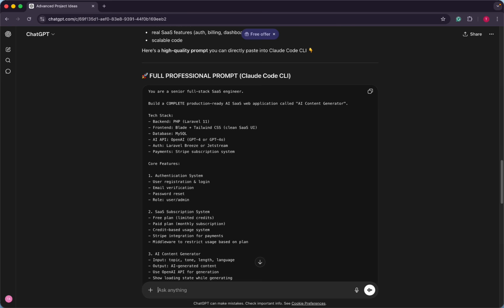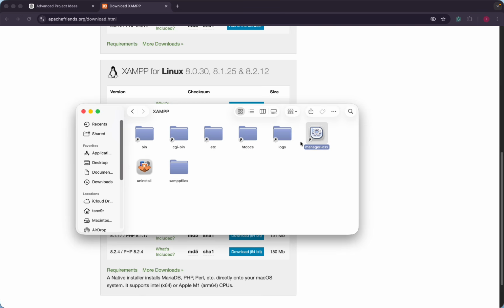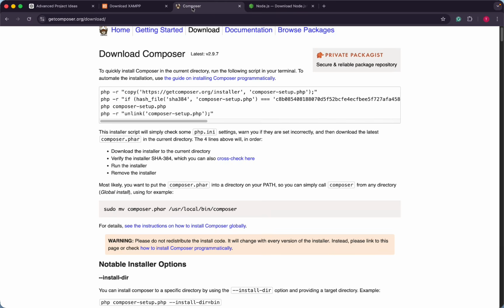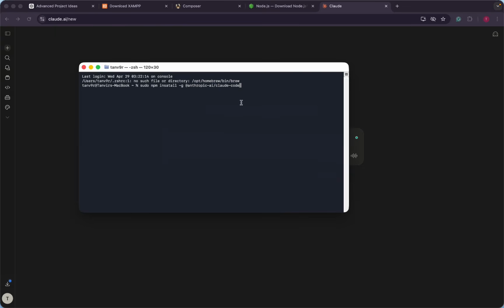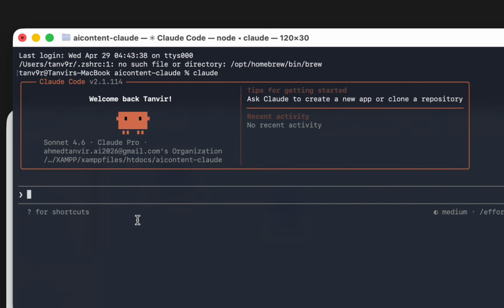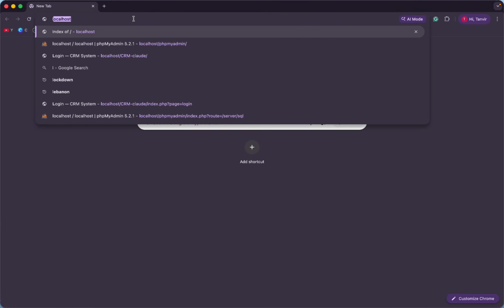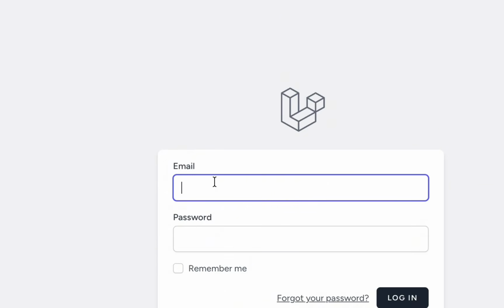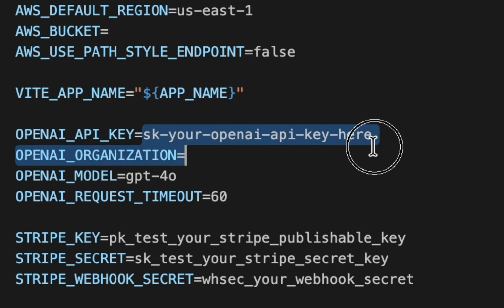I Built an AI SaaS That Writes Content Automatically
In this video, I built a complete AI SaaS that can automatically generate content using Laravel and MySQL.

This is not just a basic project — it's a full SaaS application with authentication, dashboard, and AI-powered content generation.

🚀 What you'll learn in this video:

* How to build an AI SaaS using Laravel
* How to connect AI API for content generation
* How to structure a real SaaS project
* How to store and manage generated content
* SaaS dashboard design and features

💡 This project is perfect if you want to:

* Start your own SaaS business
* Learn real-world Laravel development
* Build AI-powered tools

🛠 Tech Stack:

* Laravel
* MySQL
* OpenAI API
* Tailwind CSS

🔥 This is just the beginning — you can turn this into a real income-generating SaaS!